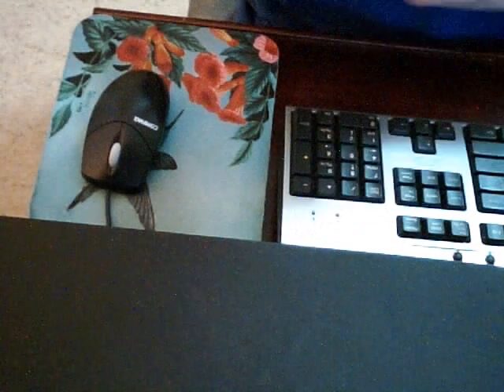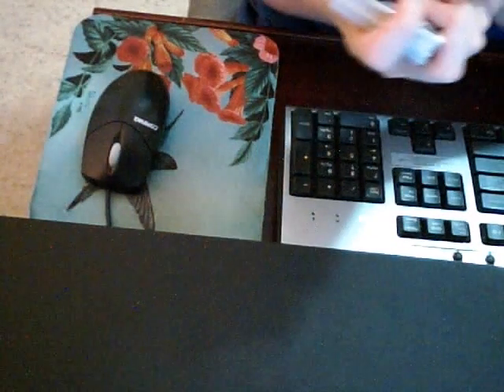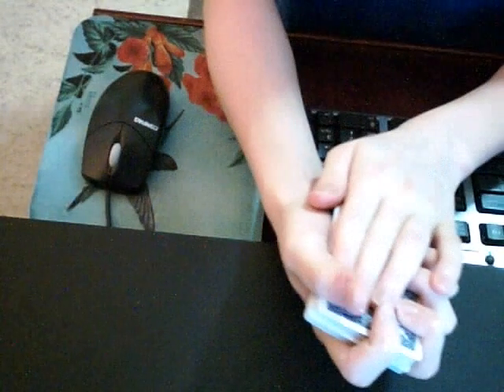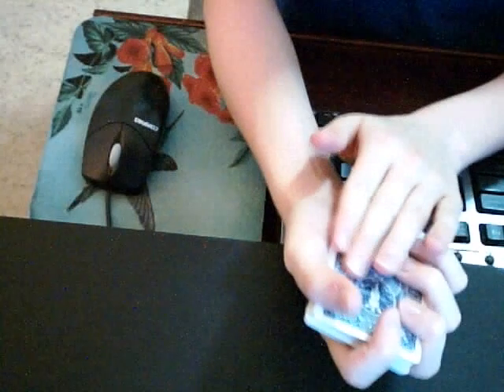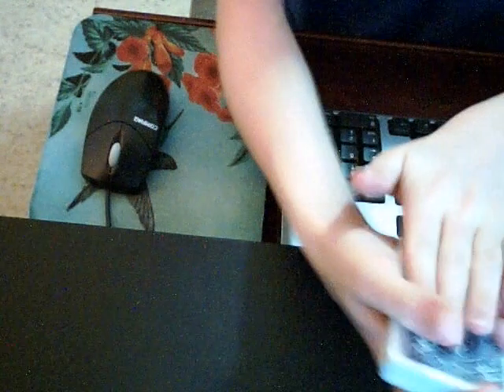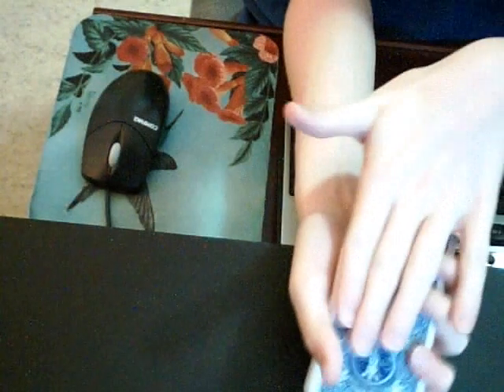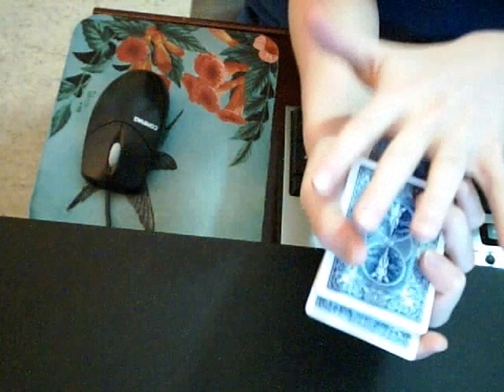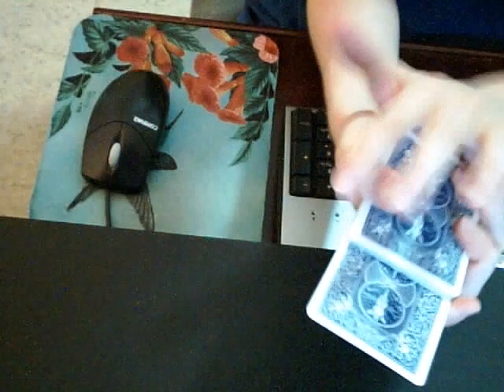Levitating card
A card comes right out of the deck.